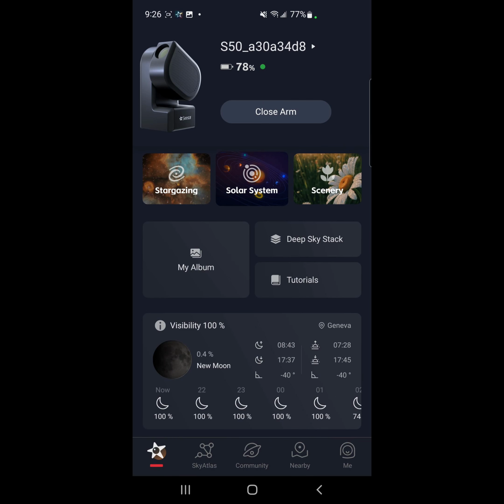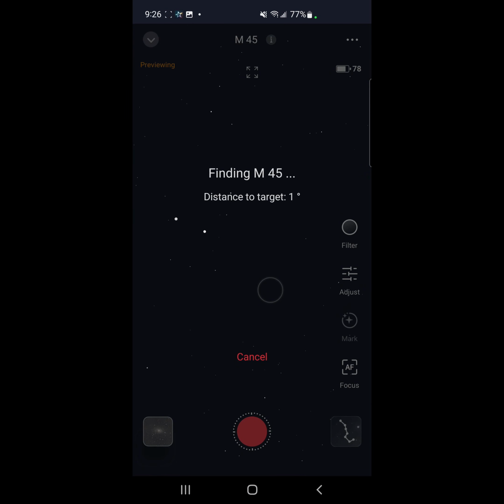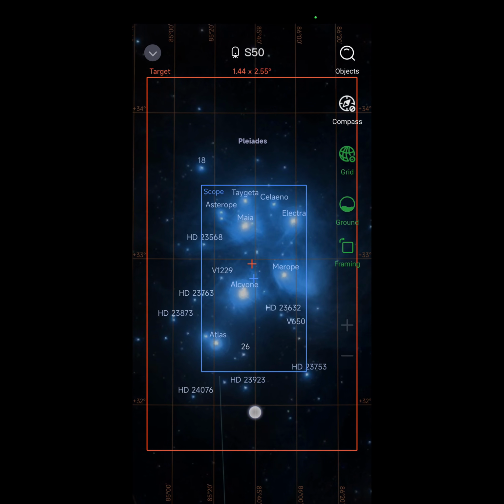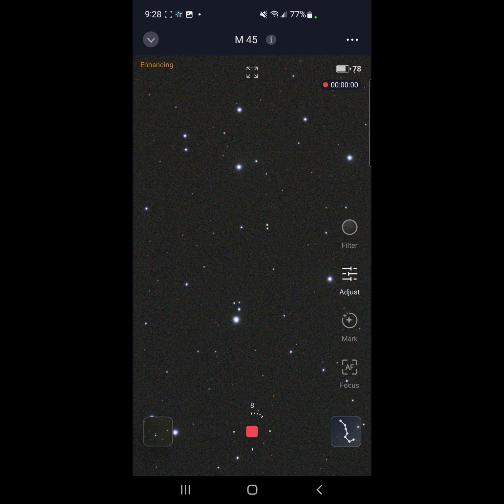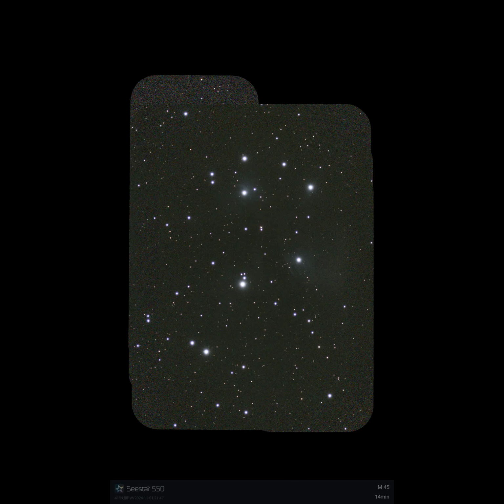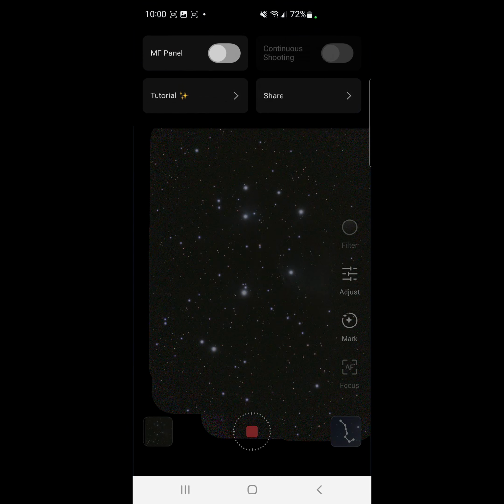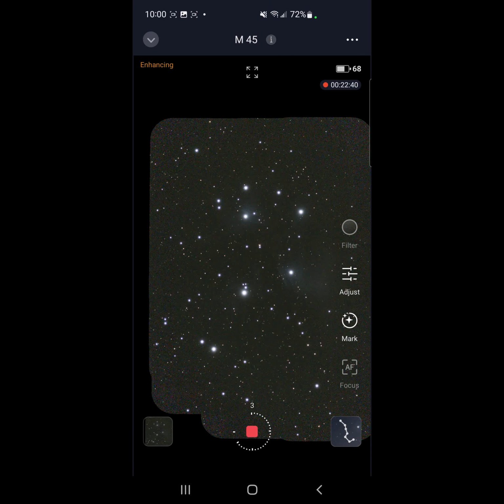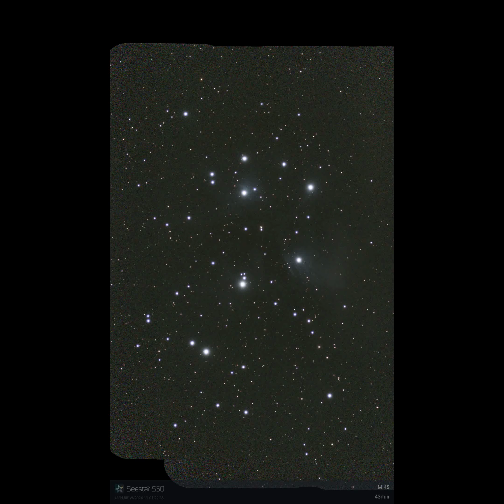Seestar M45 Mosaic (Framing mode) Goto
We use "Framing" Mode to get a Mosaic image of M45 (The Pleades) with the Seestar S50. After 79 minutes integration time, what will the result be? Check it out!

To get the Mosaic/Framing Mode update, go or update the app in your platform Play store.